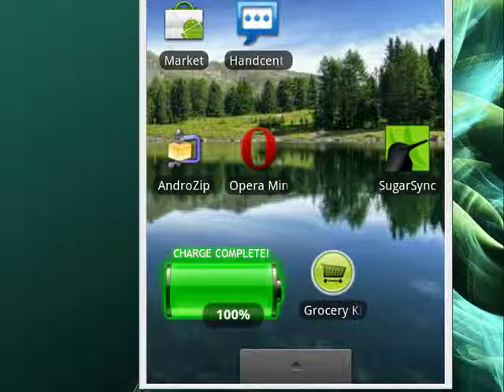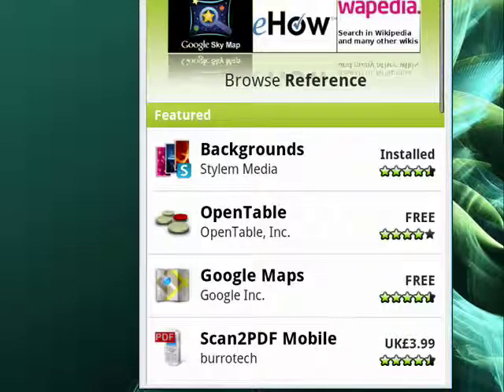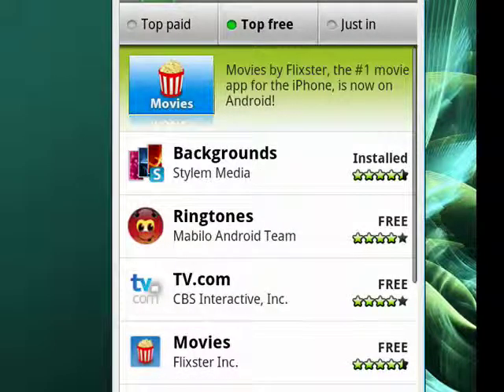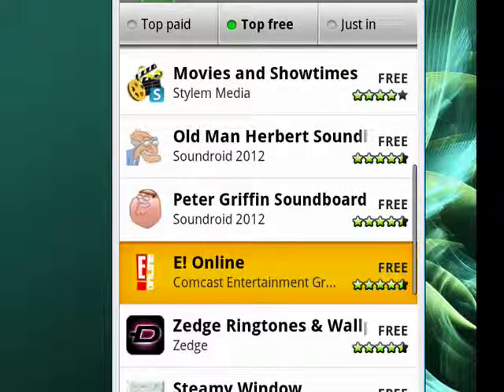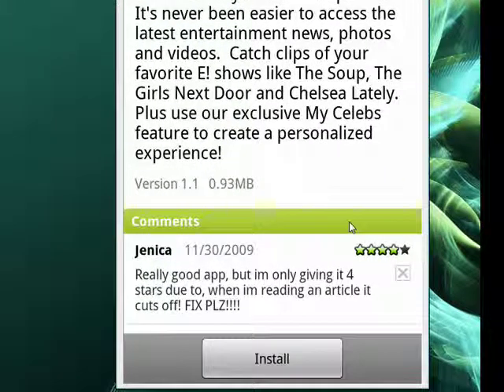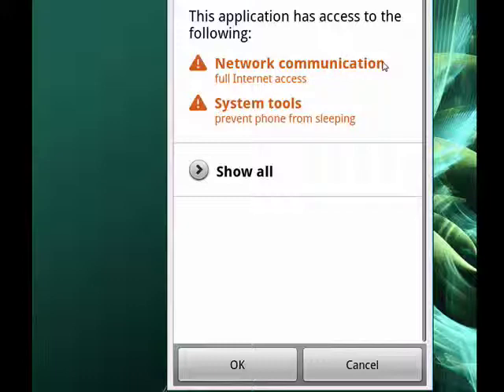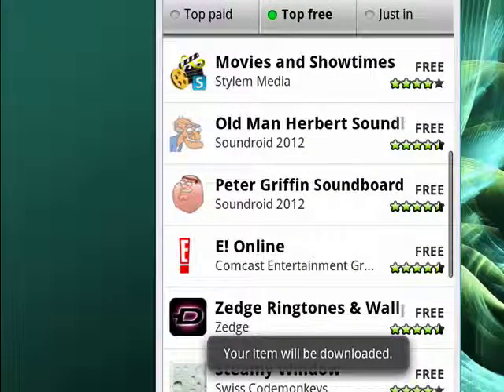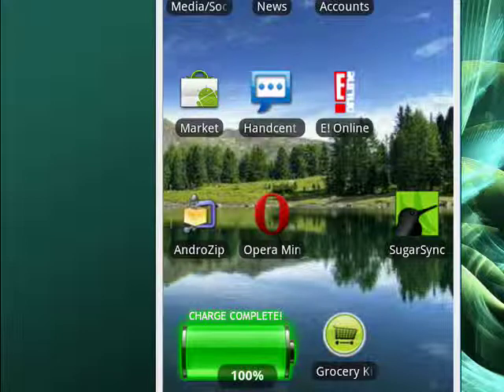How to install a program on your Android phone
The Android Market makes it easy to
install programs on your Android phone
right "over-the-air." A Internet tutorial by butterscotch.com.